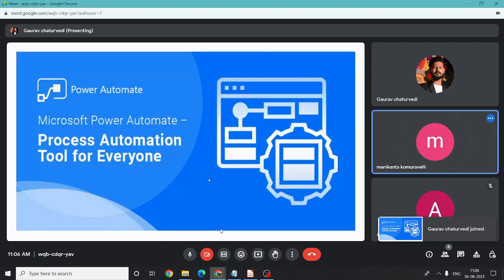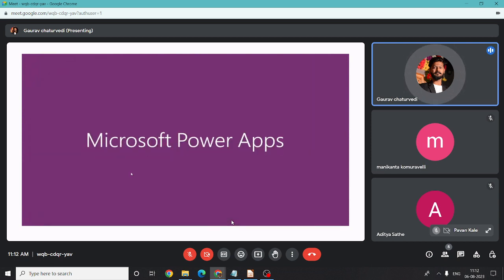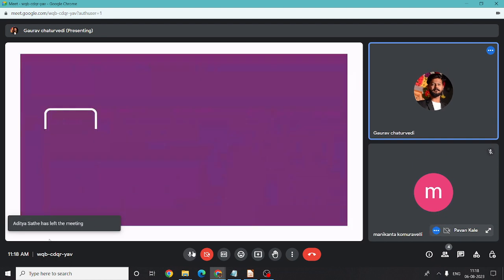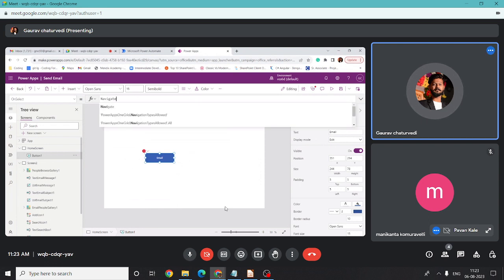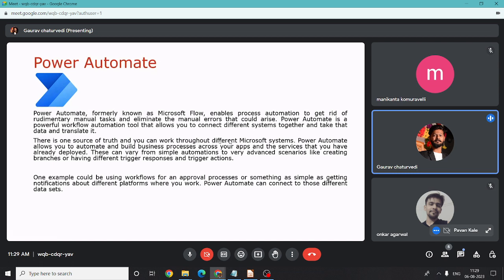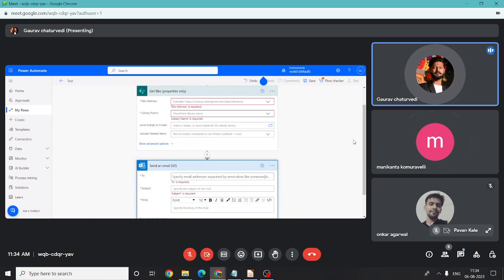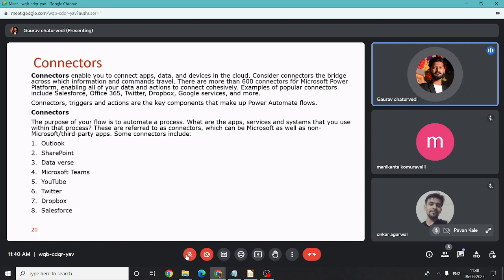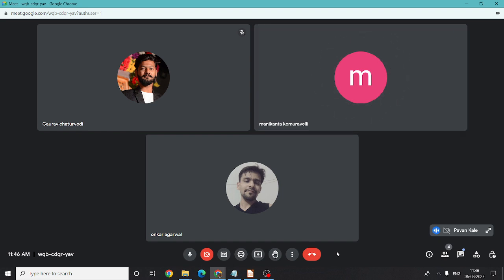Power Automate Demo lecture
Cloud Flow OverView
Triggers in Power Automate:-
Desktop Power Automate
Expressions in Power Automate:-
Automated Cloud Flows:-
Variables in Power Automate:-
Scheduled Cloud Flows:-
Data operation in Power Automate:-
Identifying Flow Types
Using Templates
Power Automate Connectors
Learning Loops and Conditions
Exploring Expressions
Understanding Approvals
BUILDING AND MANAGING FLOWS
Building Your Flow
Data Operations
Modifying Your Flow
COURSE CONCLUSION
Conclusion